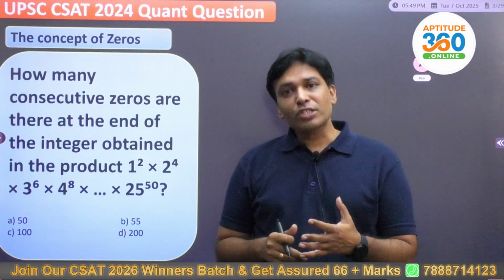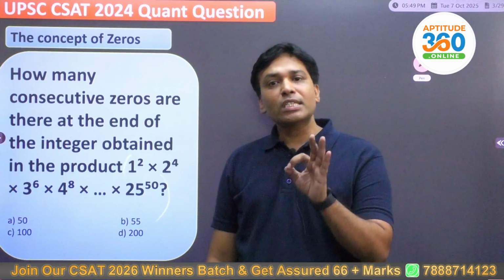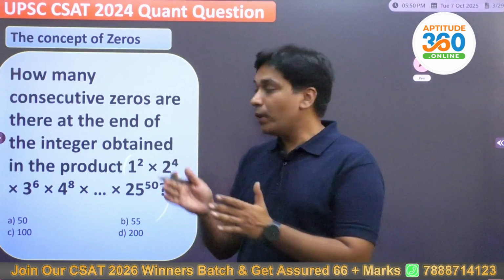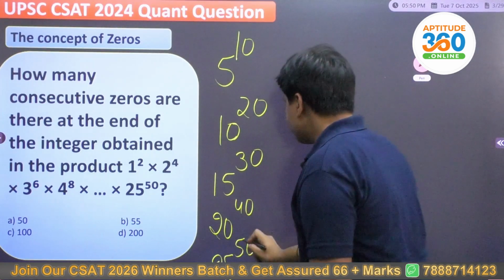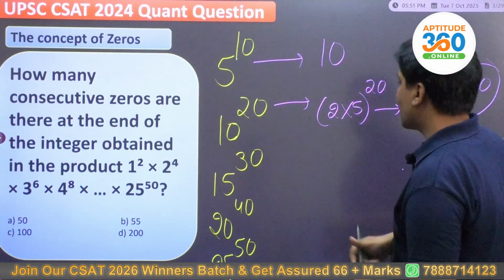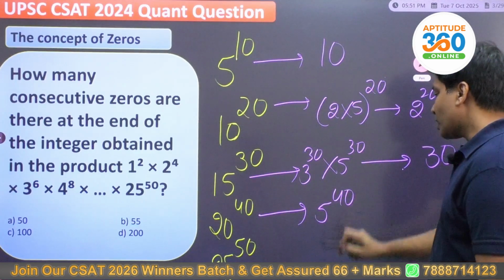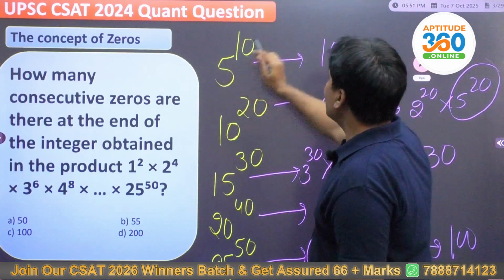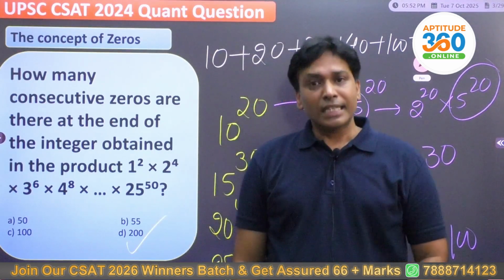UPSC CSAT [2024] Previous Year Quant Question Paper | Full Paper Analysis & Solution .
Struggling with the UPSC CSAT paper? 🤔 In this video, we provide a detailed, step-by-step solution to the complete UPSC CSAT [2023] Previous Year Question Paper. Master the shortcuts, concepts, and strategies needed to qualify Prelims Paper 2 with ease!

This session is crucial for all UPSC 2024 & 2025 aspirants to understand the latest exam pattern, difficulty level, and the types of questions being asked by UPSC. We don't just give you the answers; we teach you the 'how' and 'why' behind each solution, focusing on time-saving techniques.

🎯 What you will learn in this video:
✅ Detailed solution for every question (Maths, Reasoning & Comprehension).
✅ Smart tricks and shortcuts to solve questions faster.
✅ In-depth analysis of the CSAT [2023] paper.
✅ How to approach Reading Comprehension passages for maximum accuracy.
✅ Time management strategy for the actual exam.

This video is an essential part of your UPSC Prelims preparation, specifically for the Civil Services Aptitude Test (CSAT). Understanding previous year questions is the key to cracking this qualifying paper.